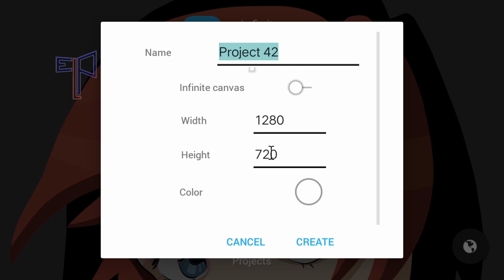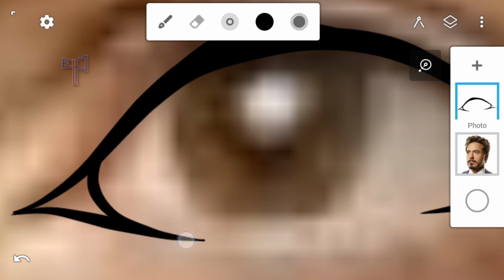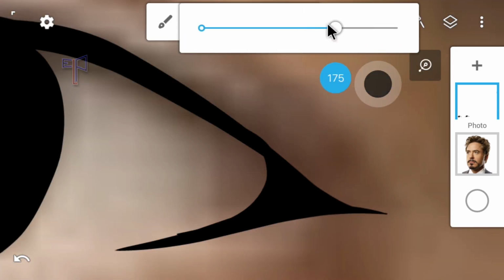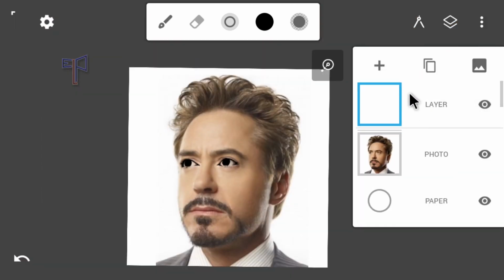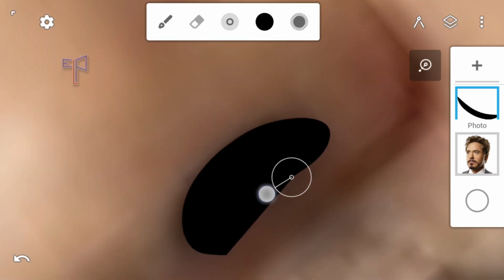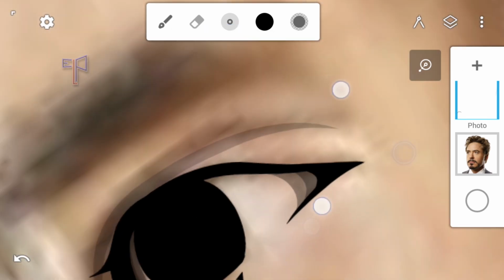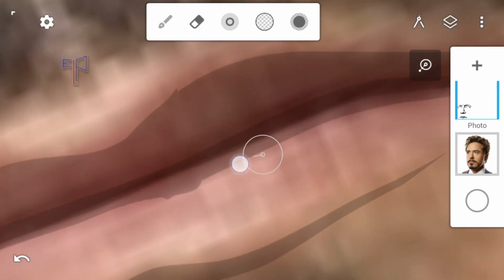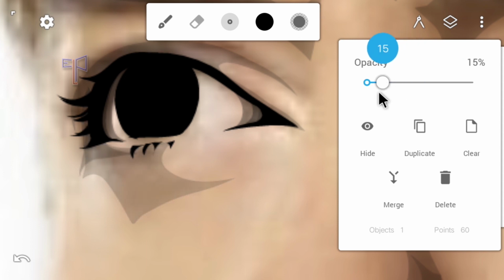How to draw VECTOR ART | vr2 | part - 1 | mobile editing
Hi,
here a tutorial for vector art /speed art in mobile using infinite design application.

click bell icon for video notification,
     Edit latest concept from our channel &
share with channel in group.
Dont miss the chance to place your edits in our next videos

     Lets Join with us:
     whats app group:
Thankyou.